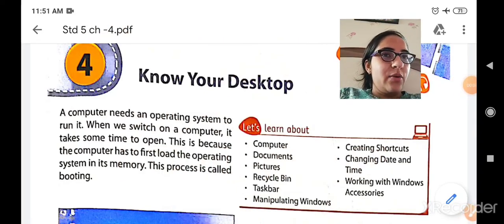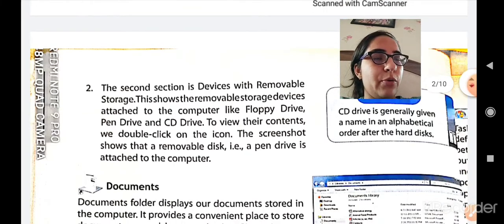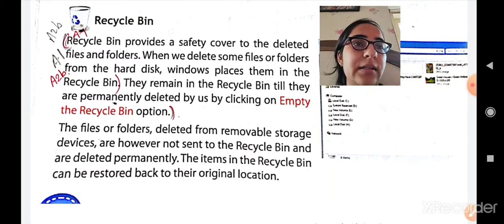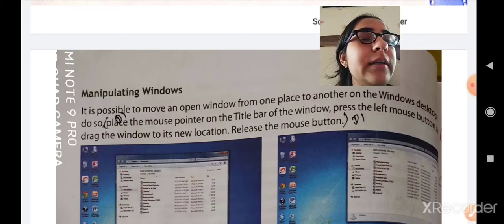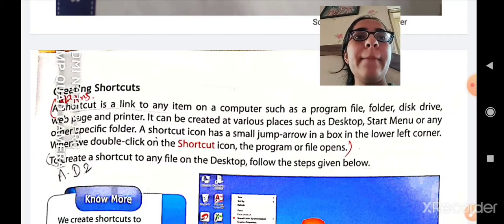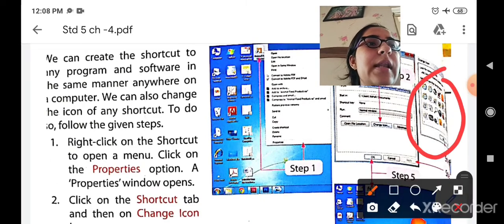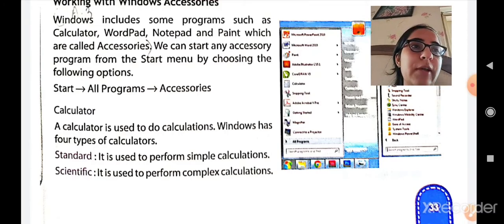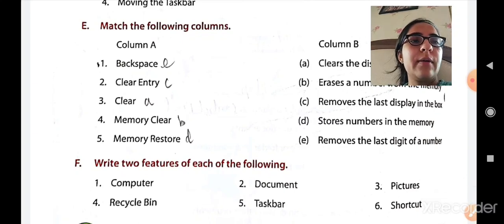Std 5 saloni tr computer